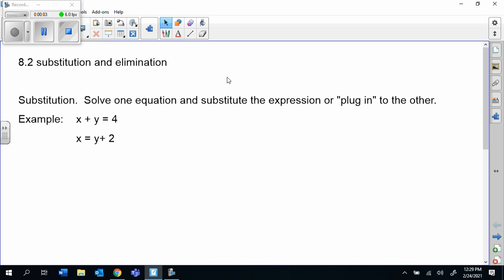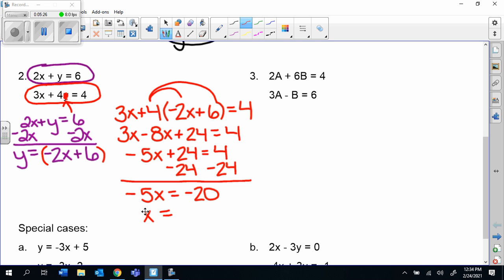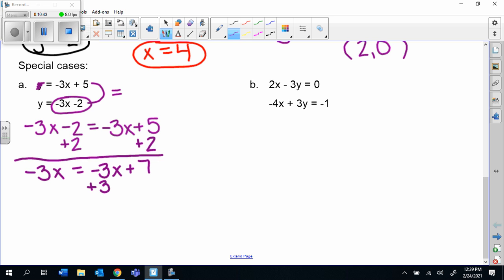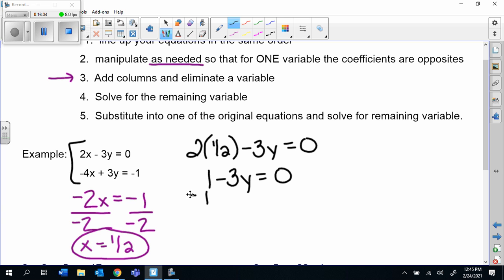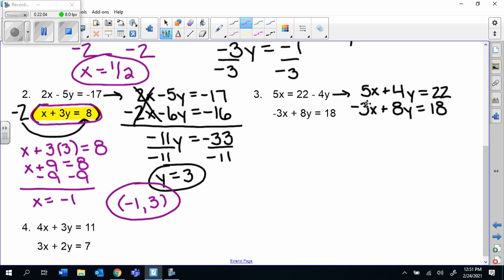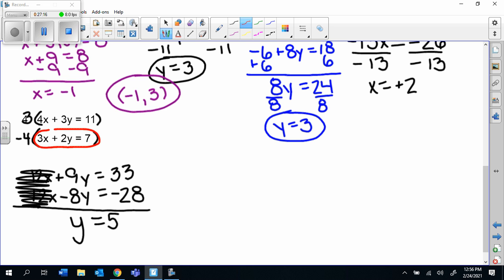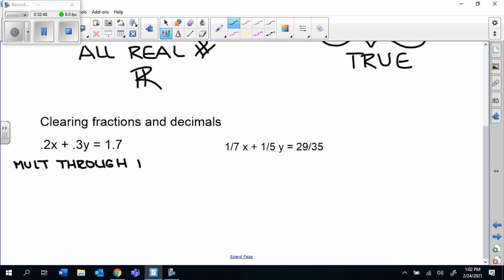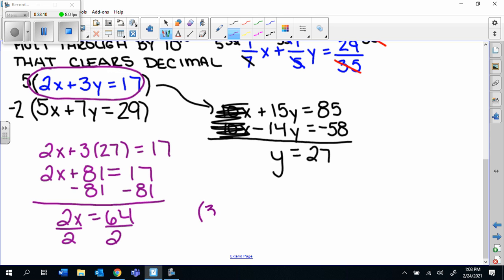video 8.2 substitution and elimination